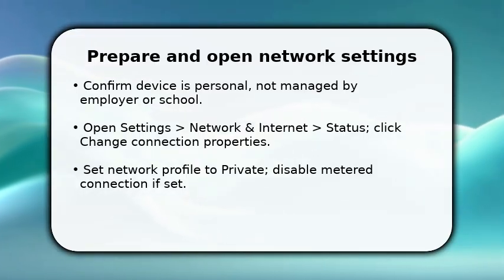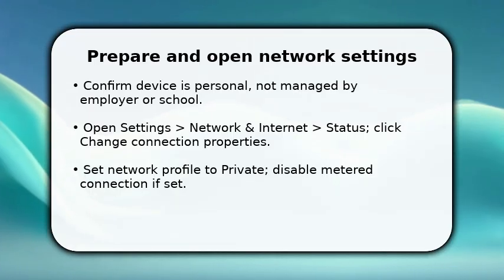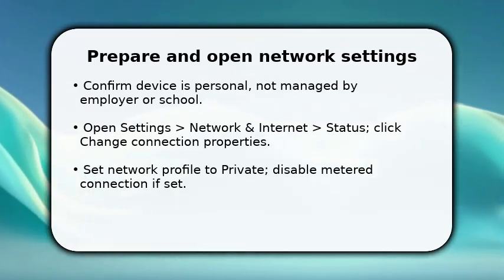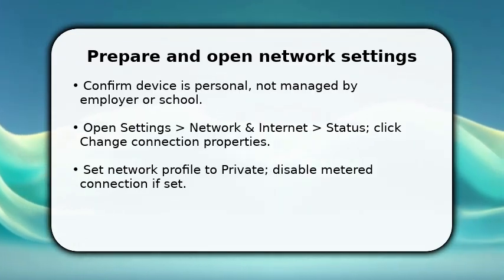How to Remove Network May Be Monitored - Step by Step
How to Remove Network May Be Monitored - Step by Step | 🔒 Surfshark VPN Deal — Stay private and secure. $1.99/mo + 3 Months Free ▸

Learn the essential steps to remove network monitoring and protect your privacy. This video guides you through identifying potential surveillseance, using tools for encryption, configuring firewalls, changing settings on devices, and more.

remove network monitoring, privacy protection, encryption tool, firewall configuration, device privacy setting, surveillance detection, secure browsing, VPN usage guide, network security steps, personal data safety